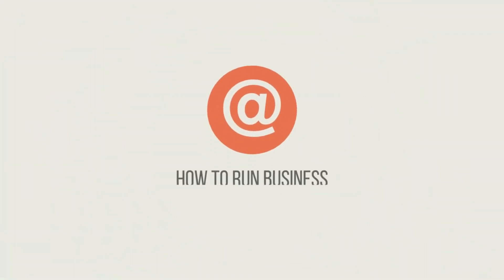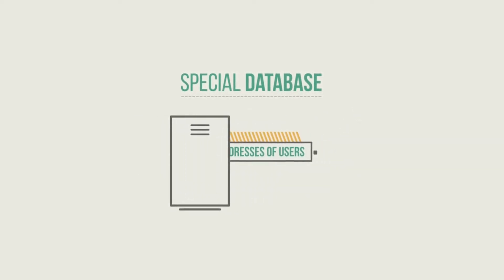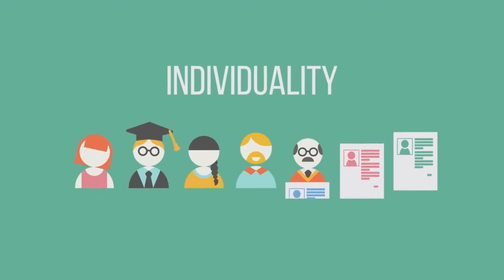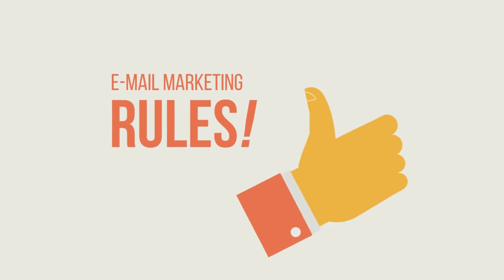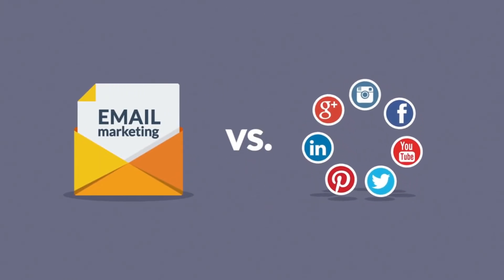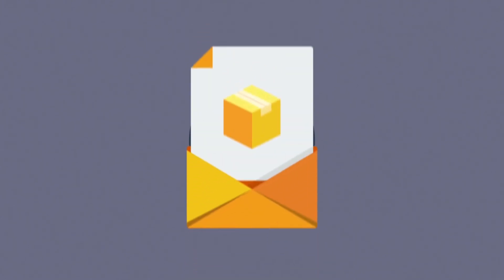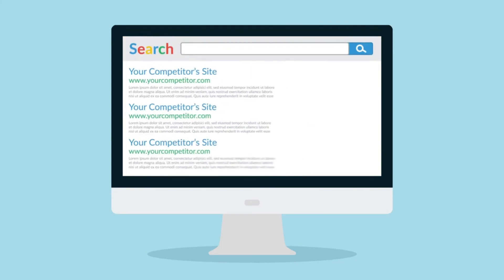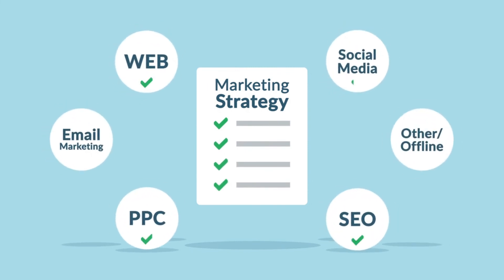Best Email Marketing Software You Must Try To Increase Your Lead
The Best Email Marketing Services of 2022

Mailchimp - Email Marketing Software

Mailchimp is one of the most well-known marketing platforms. It’s known best for its flagship email marketing service, which pioneered the forever free plan for users with less than 2,000 subscribers.

Mailchimp offers a standard-setting drag-and-drop editor and email templates designed to meet a variety of business goals for publishers, e-commerce businesses, coaches, service providers and more. The platform’s modern design makes it easy to use, from creation to analytics.

Along with email marketing, Mailchimp offers a suite of products to help you build and market your business online, all in one platform, including a free website builder, online stores, appointment scheduling, domains, landing pages, social media ads and even a full mailing service for postcards.

Who should use it:

Mailchimp is a go-to platform for brand-new businesses and digital creators because of its robust free offerings. If you want to experiment with email marketing techniques, such as segmentation, landing pages and autoresponders, while you have a small audience, this platform is a good place to start and grow.

Zoho Campaigns - Email Marketing Software

Zoho Campaigns is one sliver of the comprehensive suite of cloud software Zoho offers. From team email, CRM and bookkeeping to docs, spreadsheets and HR management, Zoho powers small businesses from the ground up—at competitive prices.

Campaigns offers a drag-and-drop email editor with personalized, dynamic designs. You can create workflows to automate communications with customers and track information directly into an integrated Zoho or third-party CRM.

Zoho falls a bit flat in its design—both on the back end and customer-facing sides—compared with competitors. Its style is sufficient, but lacks some of the clean, modern feel you’ll find with Mailchimp or Moosend.

Zoho is headquartered in Chennai, India, with offices in nine countries around the world. It’s popular with India-based companies and others outside the U.S., but it’s been expanding rapidly into the U.S. in recent years and could make a viable competitor for Google Workspace and other mainstays here.

Drip - Email Marketing Software

Drip offers email and SMS marketing for e-commerce brands. It includes pre-built automated series optimized for driving purchases through abandoned cart reminders, post-purchase campaigns, product discounts and more.

Drip integrates with major e-commerce platforms including WooCommerce, Shopify and BigCommerce, so you can target your marketing campaigns to customers based on what they buy and where they browse on your site.

Drip is designed specifically for independent e-commerce businesses. It lacks some of the features bigger brands or publishers would want, but its narrow focus means it offers all the integrations and features an e-commerce store needs.

MailerLite

MailerLite offers an email solution for just about any kind of business. You can set up automations to engage B2B prospects, integrate with an e-commerce store, sell digital downloads and even set up a paid newsletter subscription.

The platform also offers a website and blog builder, so you can manage your online presence all in one place.

MailerLite offers a free version for businesses with up to 1,000 subscribers, and it doesn’t limit how many emails you can send as a free user, which is rare. Its templates aren’t available with a free account, but you can design your own emails in a drag-and-drop editor.

MailerLite offers features that will appeal to most types of businesses, but it stands out from others in this list for features that’ll appeal to digital creators, especially bloggers. Its free version is for small audiences and support for paid subscriptions could make this a good platform for bloggers and small media companies looking to monetize their content directly.